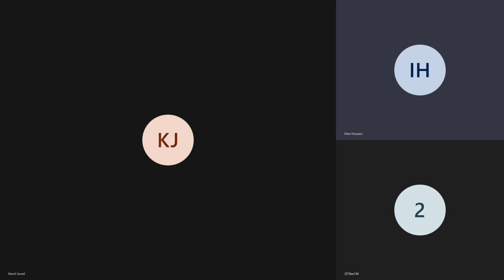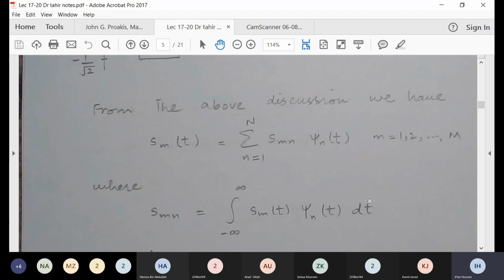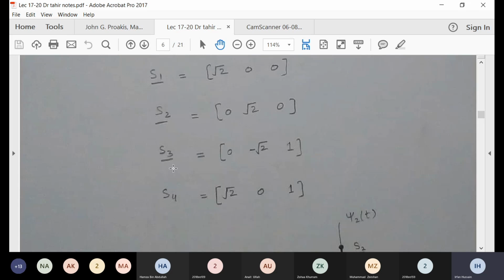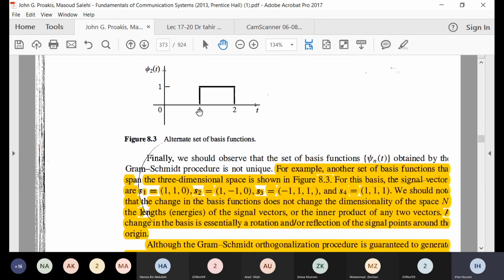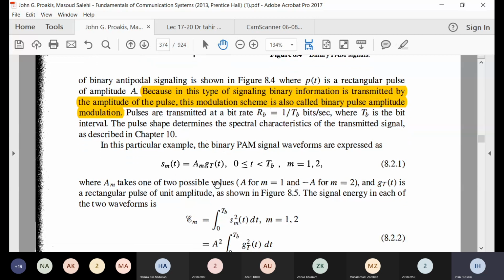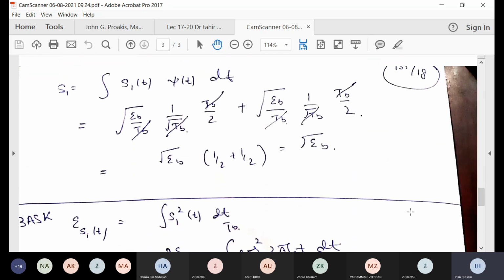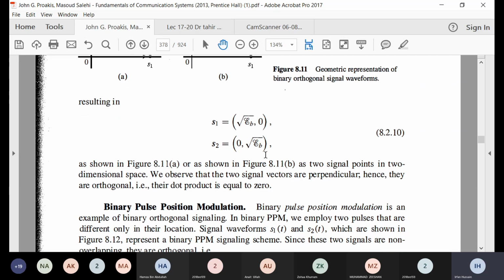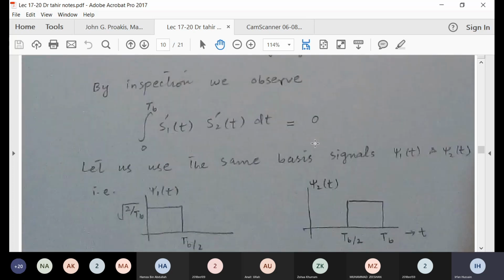Lecture 19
Geometric representation of signal waveforms, Binary Modulation Schemes